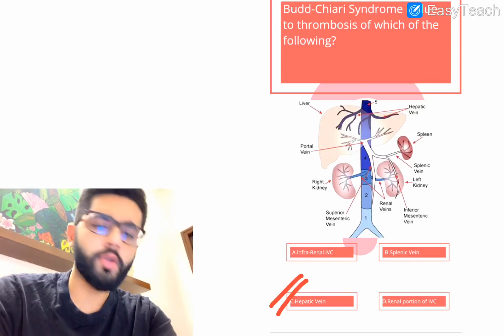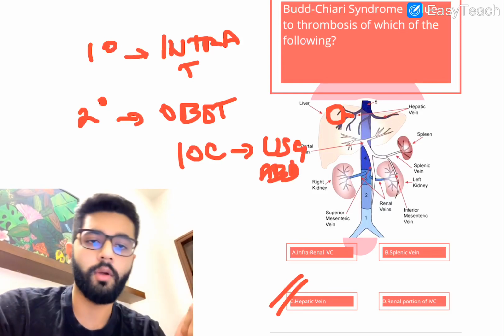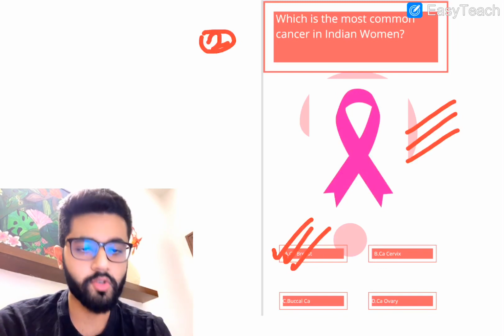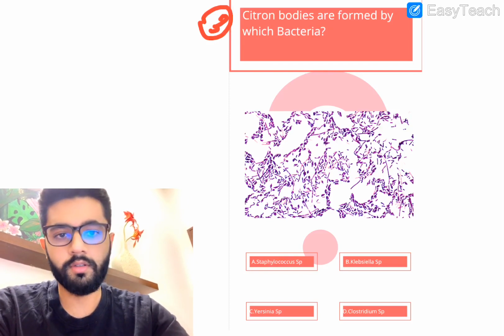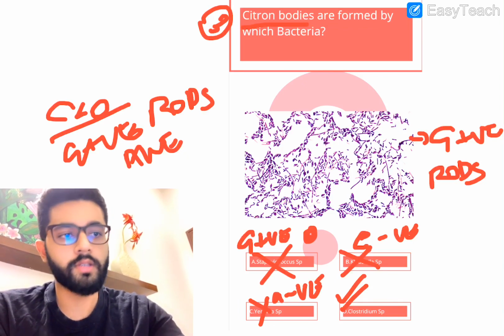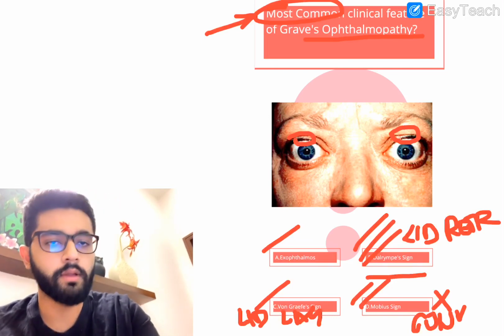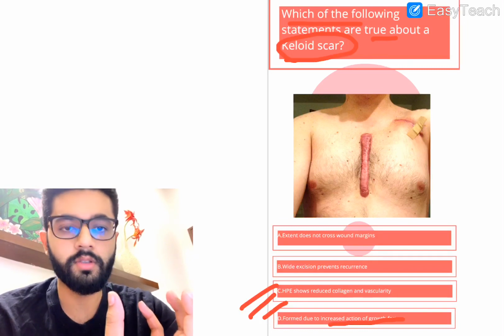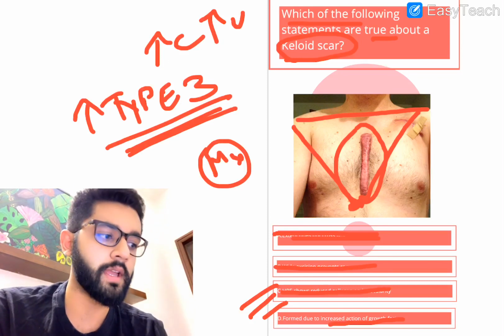NEET PG MCQ Discussion #1 - Previous year questions discussed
This is a small attempt to cover important topics asked in NEET PG in brief based on all your feedback, Hope it helps.
Watch at 1.25x playback speed